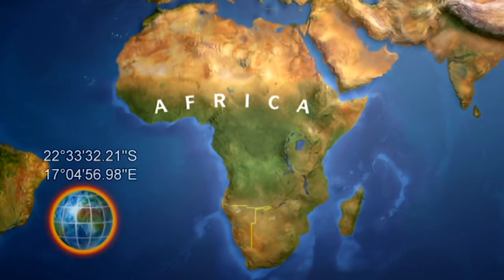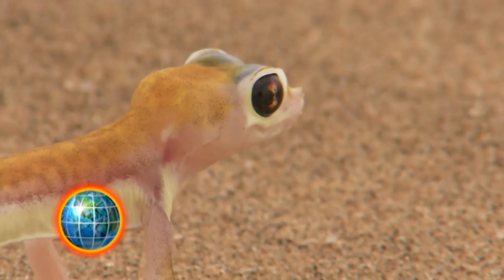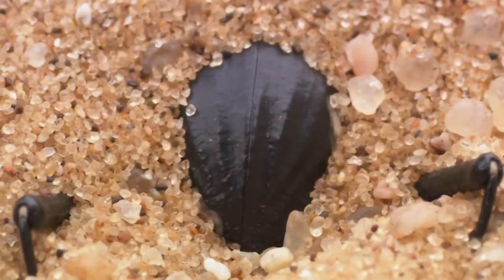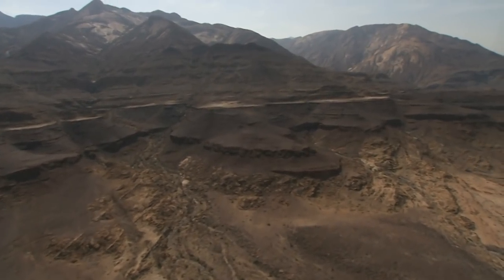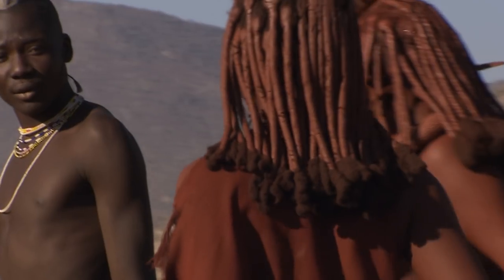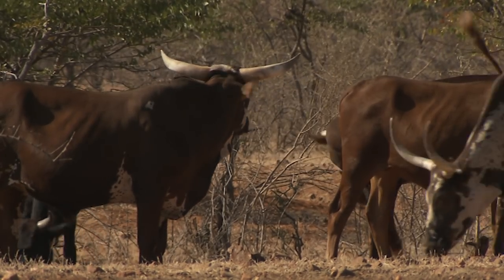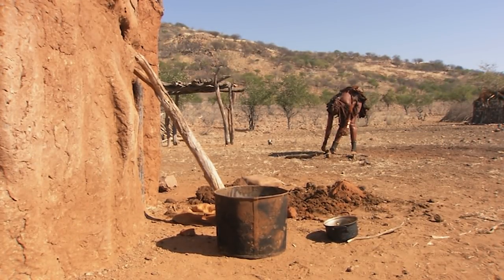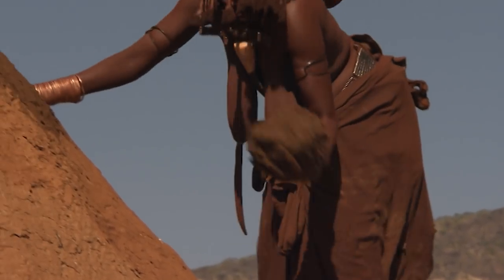Namib - The oldest desert in the world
As it were an ocean of golden sand does the Namib cover a large part of Namibia. It is the only desert on earth which reaches the ocean.

The Namib seems to be inhospitable but this impression deceives. The desert is home to the side winder snake the endemic Namib desert beetle and the desert elephants.

Also the Himba live here one of the last natives. They still keep their cultural history. Where there is so much a lack of water, humans and animals need to be creative to quench their thirst.

The Namib desert beetle for example uses the moisture of the clouds that drive inland from the sea. At the peak of the sand dunes he waits until the humidity condenses at his body. But this makes himself an attractive water supply for his enemies. The desert elephants are not only equipped with bigger ears than other elephants. They also walk on bigger feet to avoid sinking into the soft sand. The leading cow of the herd uses the oversized sensible feet to feel the vibrations of flowing water underneath the surface.

The Himba also are adjusted to a life with hardly any access to water. Himba women never wash themselves with water but smoke their body every morning by burning herbs. This process sterilises the skin an even intimate parts of the body. Instead of water the Himba drink milk of their goats or cows. The huts of the nomads are always set out where the herd finds enough fertile pastureland.